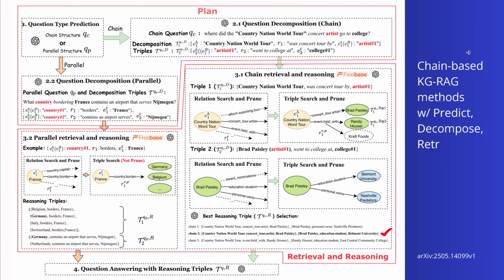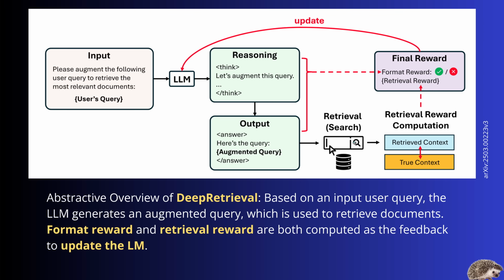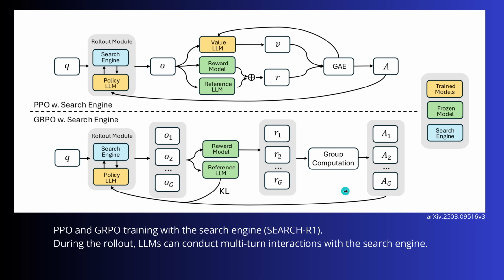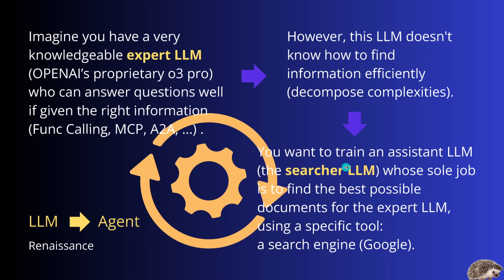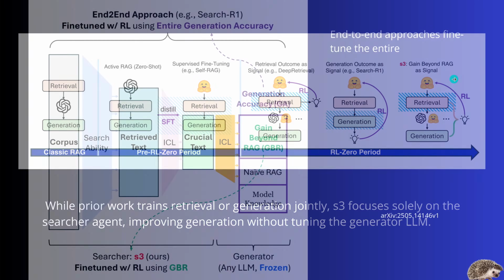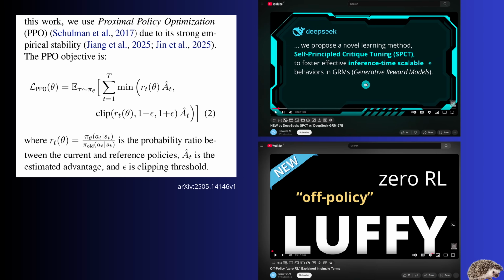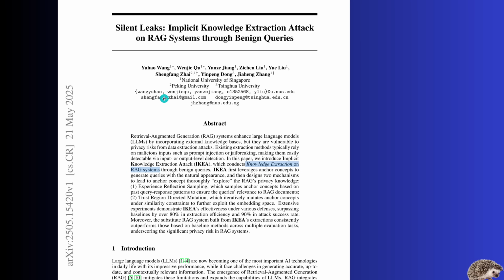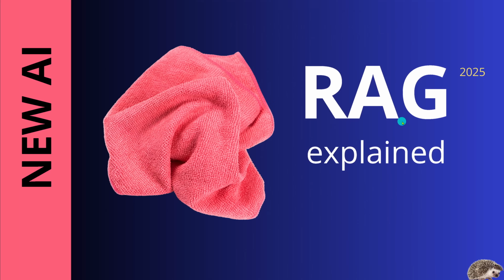RAG is Exploding: 58 NEW RAG Methods in 48 hours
Hitchhackers Guide to the RAG galaxy: A tutorial for beginners and experts.

RAG 2025 explained: From a classical RAG system to a multi-agent Knowledge Graph RAG RL in 2025.

All rights w/ authors:
s3: You Don’t Need That Much Data to Train a Search Agent via RL
Pengcheng Jiang, Xueqiang Xu, Jiacheng Lin, Jinfeng Xiao 2,
Zifeng Wang, Jimeng Sun, and Jiawei Han
from
University of Illinois Urbana Champaign
2 Amazon